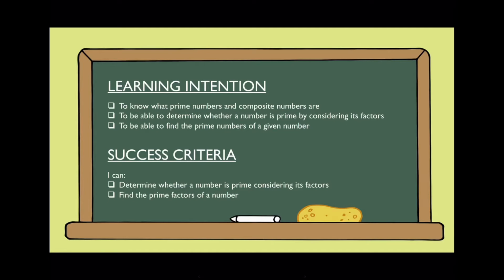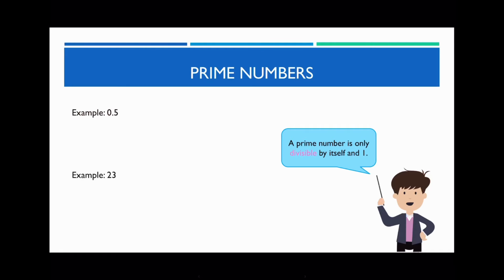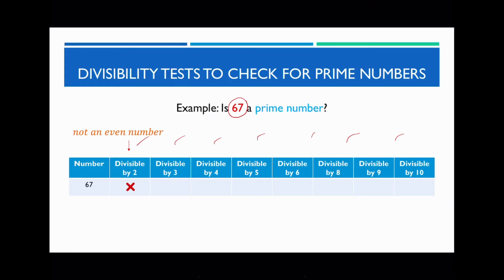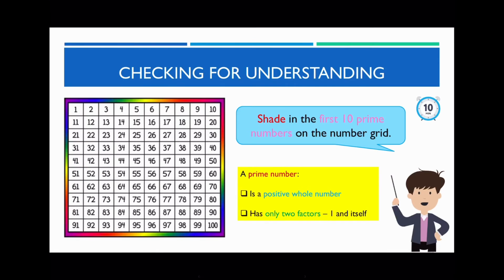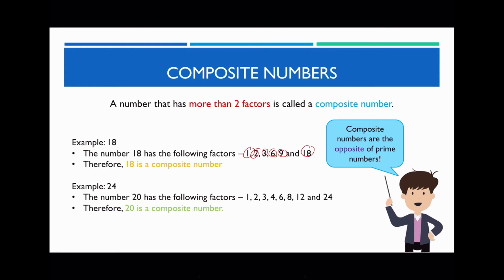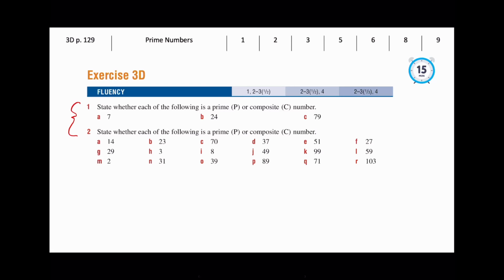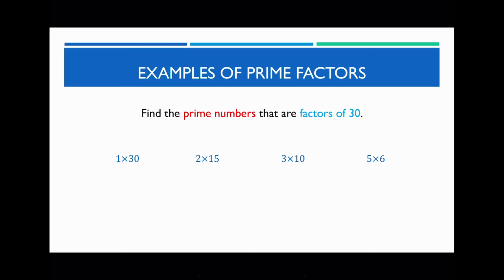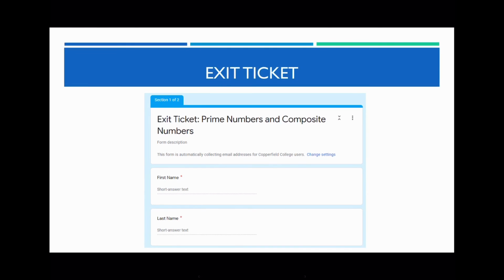Prime and composite numbers